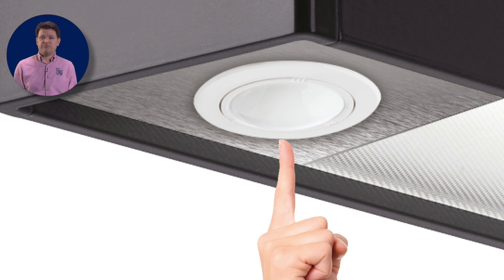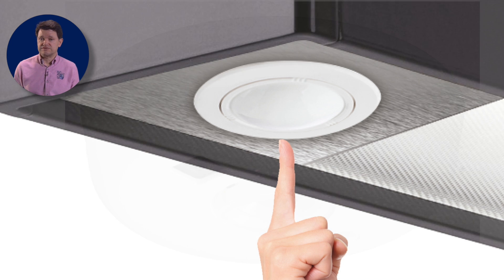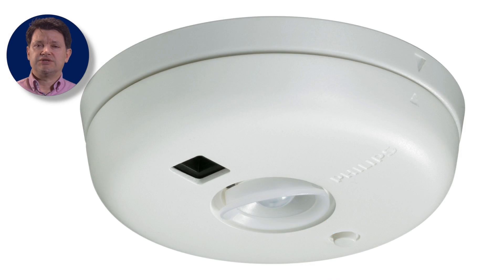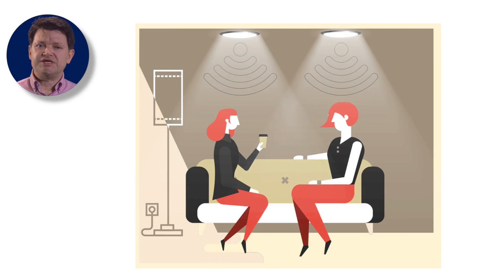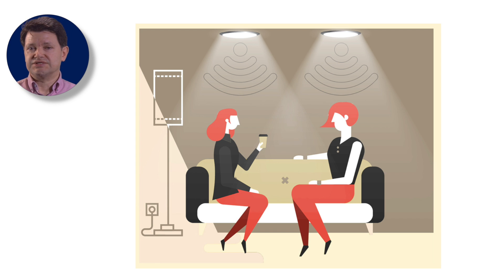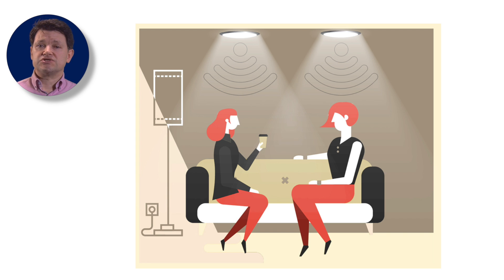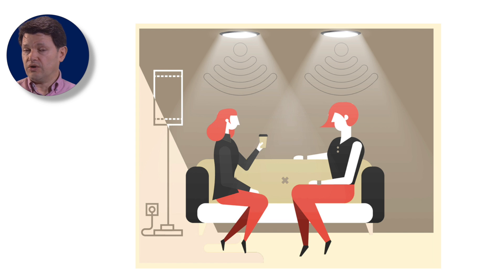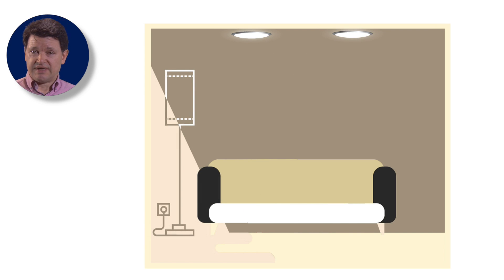Control essentials: Types of sensor used with lighting controls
Types of sensor used with lighting controls.